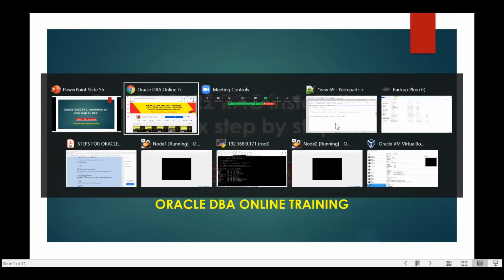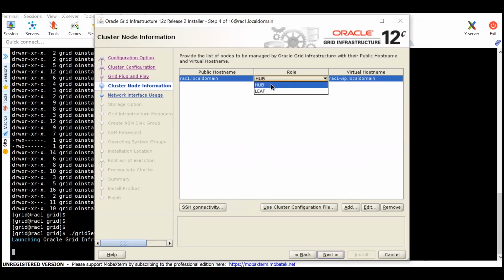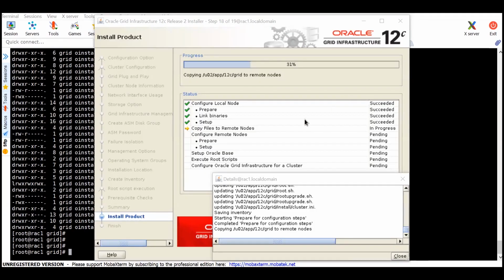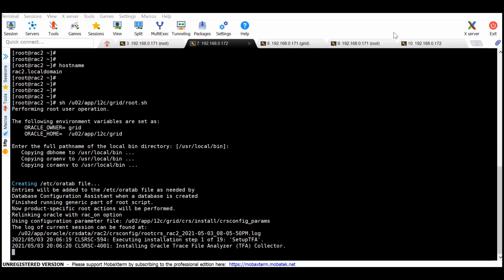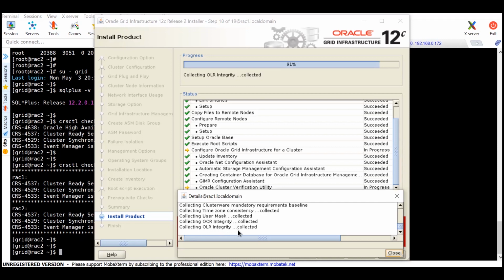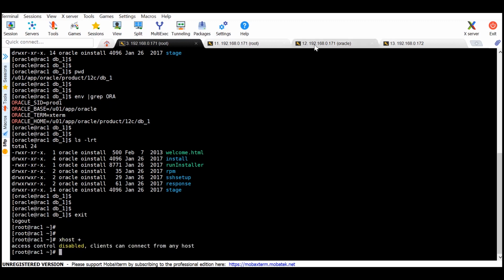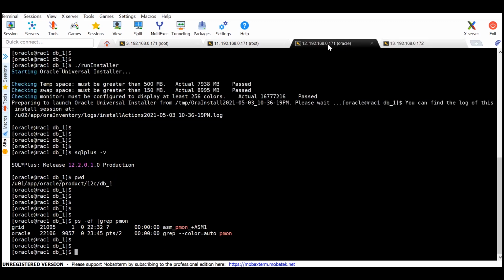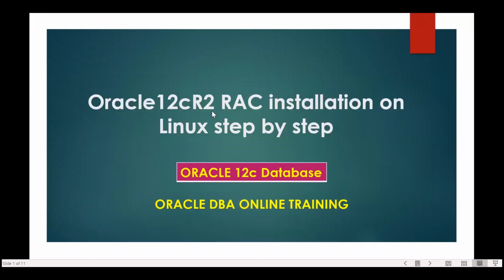Oracle 12c RAC installation on Linux step by step 1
* Dữ liệu trong thời đại 4.0 là "TRÁI TIM" của doanh nghiệp. Quản trị cơ sở dữ liệu (Database Administration - DBA) là ngành có lương cao nhất trong ngành IT và đầy tiềm năng trong thời đại 4.0. Oracle là cơ sở dữ liệu hàng đầu trên thế giới và được rất nhiều doanh nghiệp lớn trên thế giới và Việt Nam sử dụng.

* Bạn có mong muốn từng bước trở thành chuyên gia DBA không? Nếu câu trả lời là CÓ thì hãy nhanh chóng đăng ký sở hữu trọn đời khóa học online "Quản trị cơ sở dữ liệu 12c cơ bản" của tôi tại Unica (bạn có thể xem trên điện thoại, máy tính bảng, PC vào bất kỳ lúc nào chỉ cần có mạng Internet). Hiện tại tôi đang khuyến mại cho 100 bạn đăng ký đầu tiên giảm giá từ 1.200K còn 799K:

Hãy comment những nội dung mà bạn quan tâm xuống bên dưới✏️✏️✏️, tôi sẽ ở bên cạnh và hỗ trợ cho bạn trên con đường trở thành chuyên gia Oracle DBA 👨‍🏫👨‍🏫👨‍🏫
Cảm ơn các bạn 😎😎😎